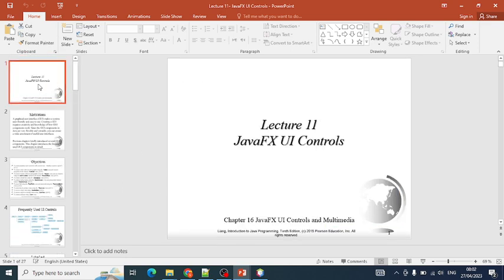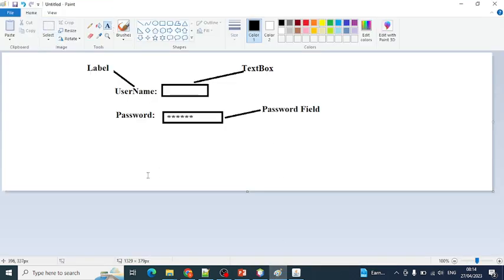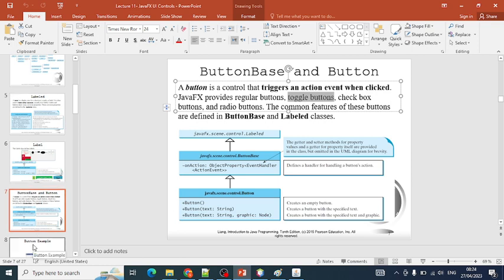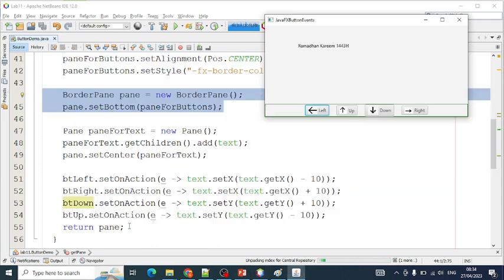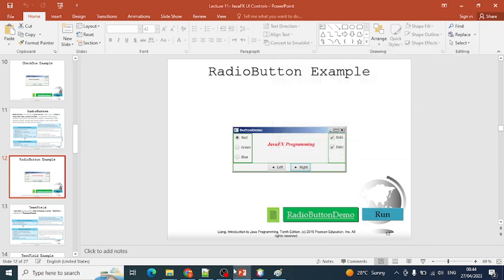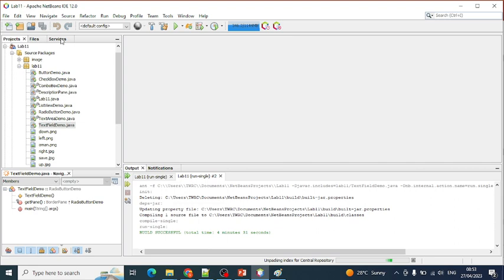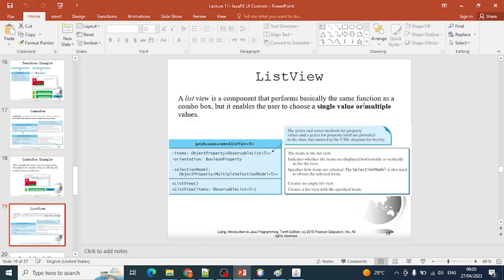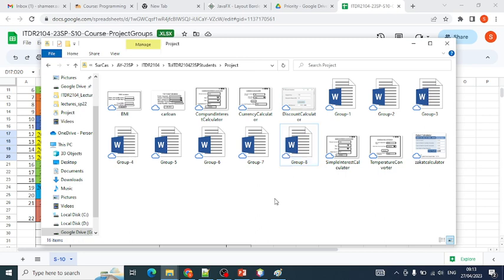Lecture11 JavaFX UI Controls 2023 04 27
Label
Text
TextField
TextArea
ComboBox
ListView
Button
PasswordField
CheckBox
RadioButton
Alert